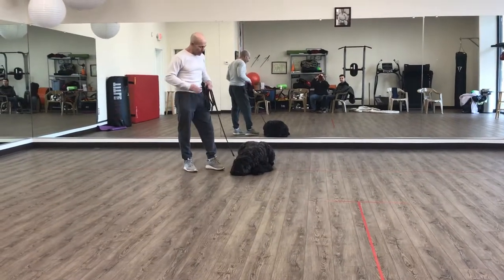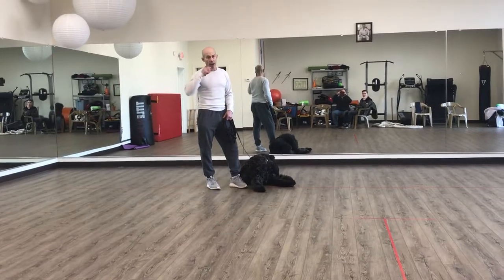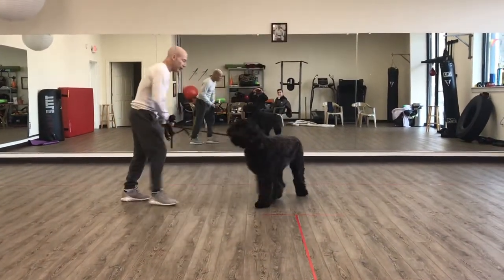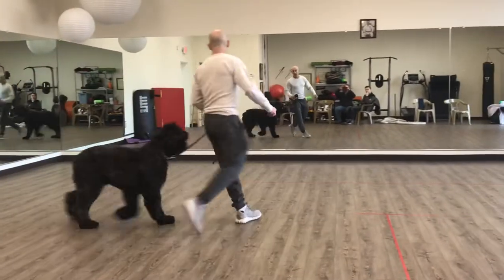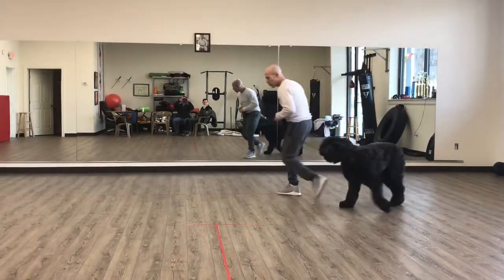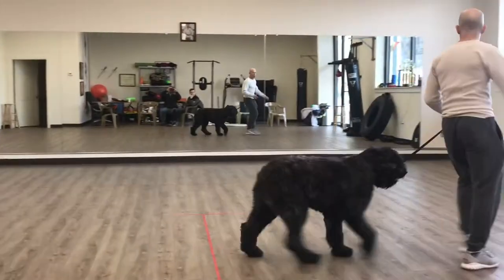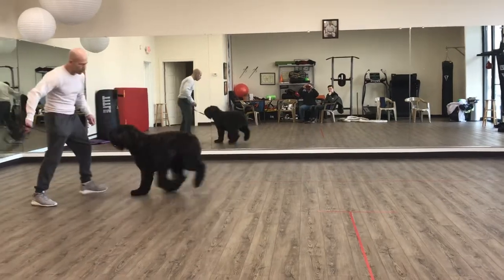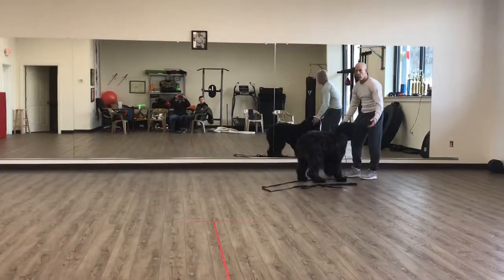Captain K 9 and snowman BOUVIER’s Charlie one-year-old BOUVIER intro to off leash obedience part one